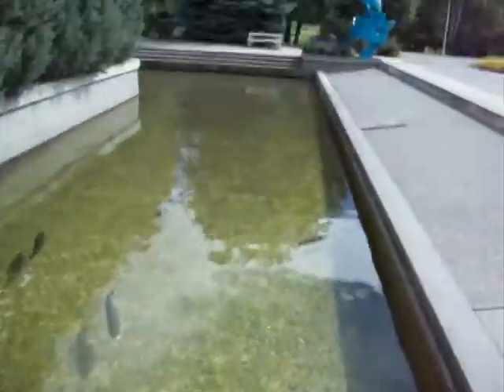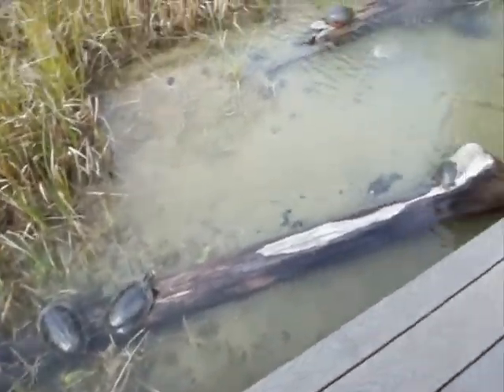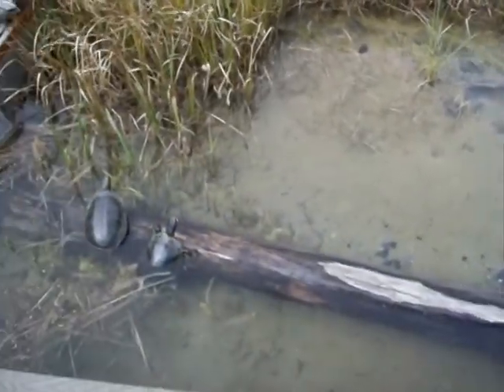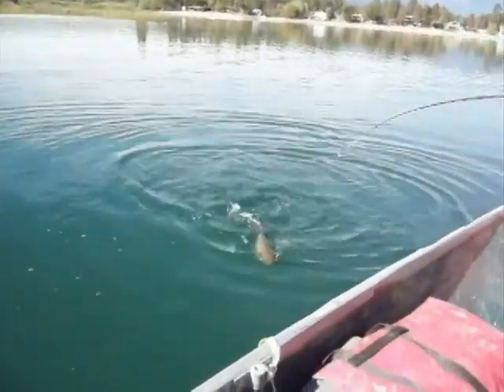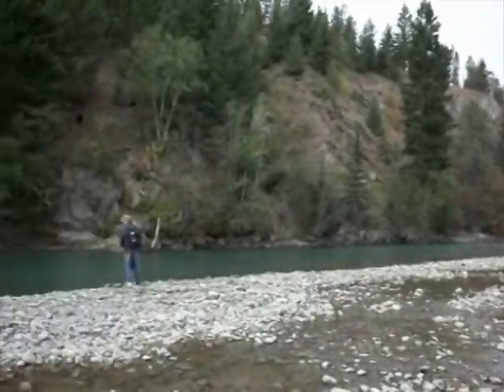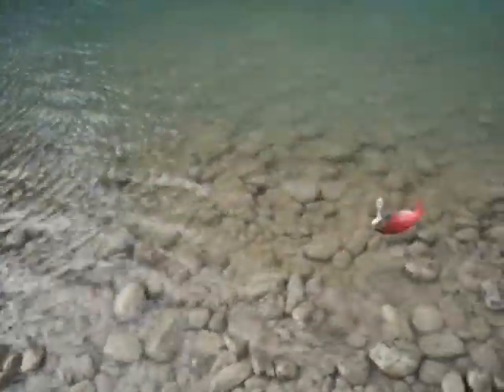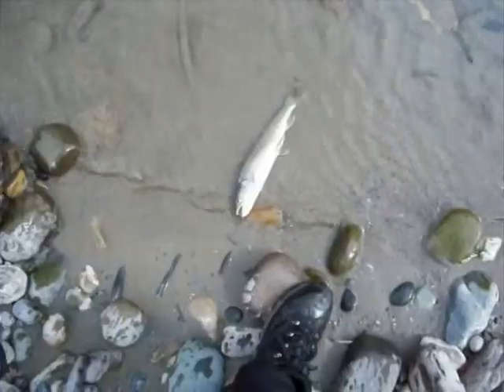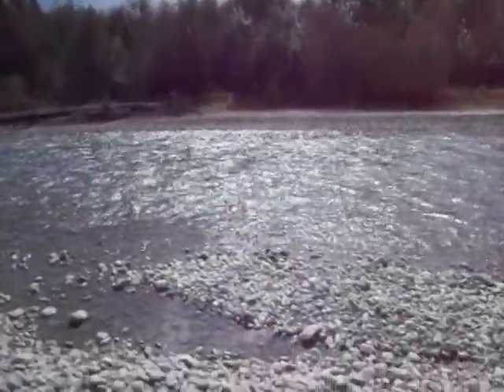What About Fishing Vid6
more great fishing,fun in the sun.